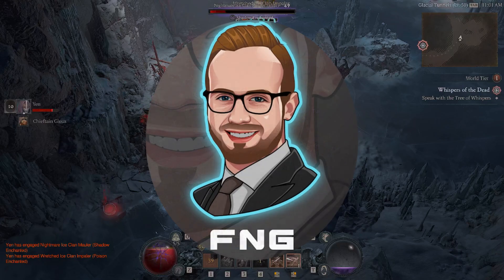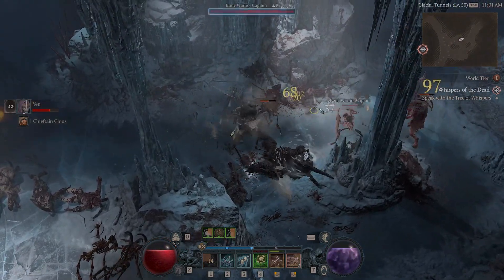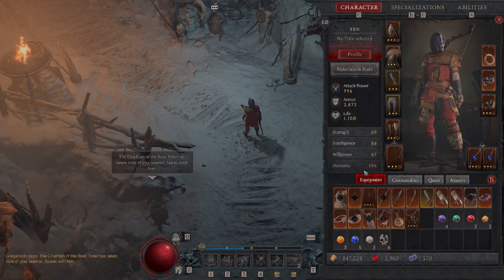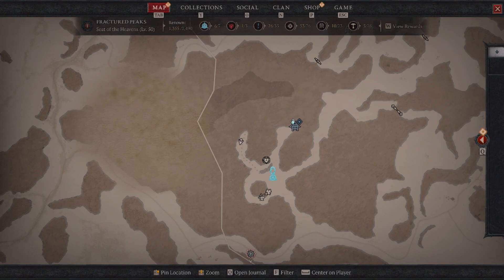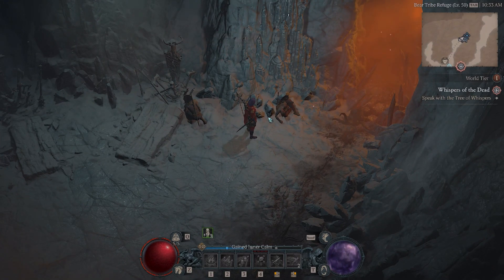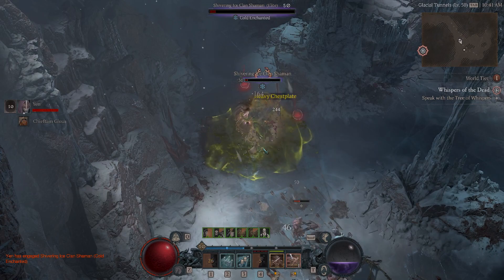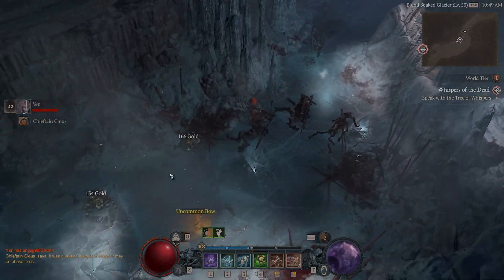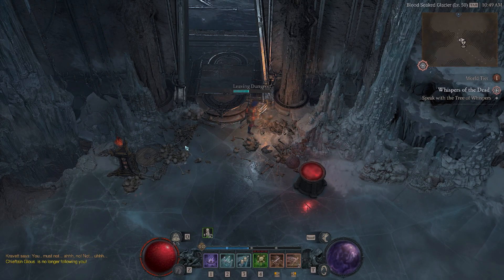Diablo 4 - Easy Early XP FARM For Early To Mid Game Players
Easy early game dungeon farm for low to mid game players.
If you don't want to sub then that's okay. I'm just glad you are here watching!
Discord coming soon!